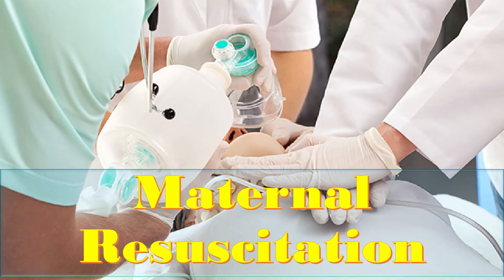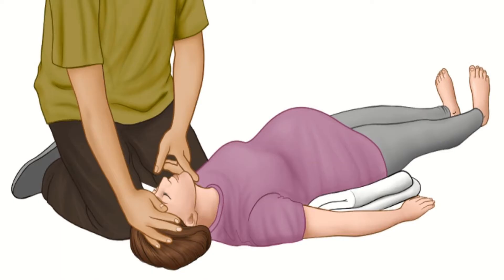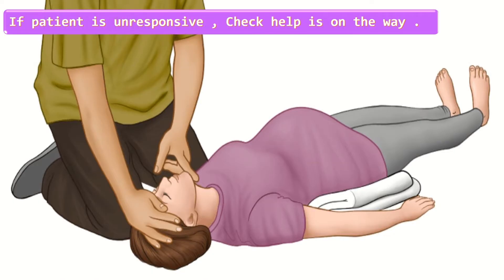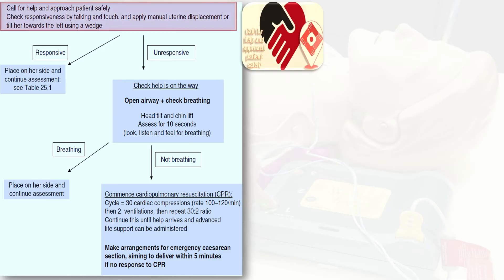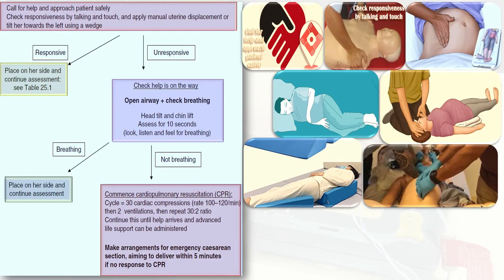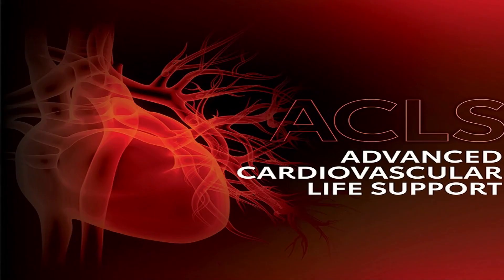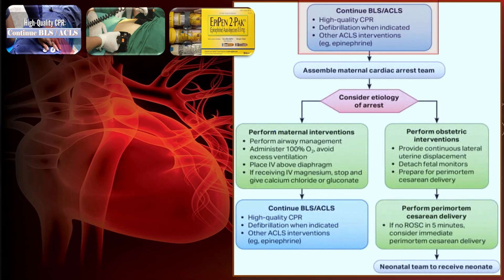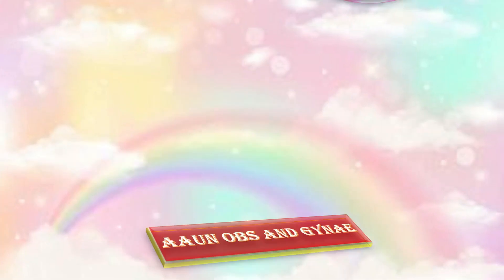Maternal Resuscitation | Maternal Collapse and CPR in Pregnant Women | TOACS & OSCE Station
Knowledge about the steps of Maternal Resuscitation is very important for all doctors. Like any other emergency the first step is call for help and to ensure patient safety. If patient is breathing, put her in left lateral position. If Her heart is not working start cardiopulmonary resuscitation at the rate of 30 ratio 2.  Use defibrillators when required and epinephrine is given when needed. If CPR is not effective within 5 minutes, perimortem cesarean section is performed for the benefit of mother in order to relive pressure on the inferior vena cava. Hand over baby to neonatologist.
 abnormal bleeding
 pelvic pain
 genital itching
 urinary incontinence
 urinary tract or vaginal infections
 endometriosis
 breast disorders
 hormonal disorders
 dilation and curettage
 biopsy
 tubal ligation for female sterilization
 laser surgery
 vaginal delivery
 caesarean delivery
 pelvic exams
 pap smears
 clinical breast exams
 mammographies
 cancer screenings
 perimenopause
 menopause
 prenatal care
 infertility treatment
 postpartum depression
 easing cramps
 irregular or abnormal bleeding
 mood swings
 vaginal dryness
 hot flushes
 bone loss
 incontinence